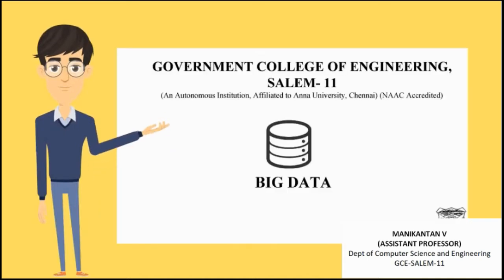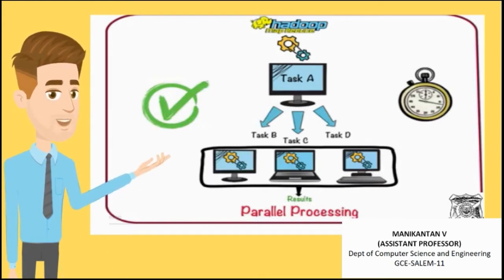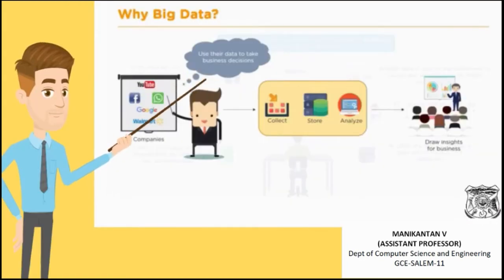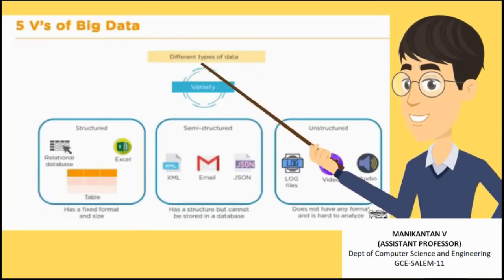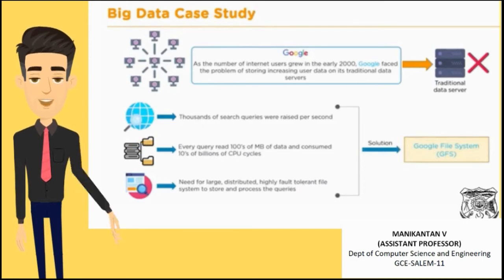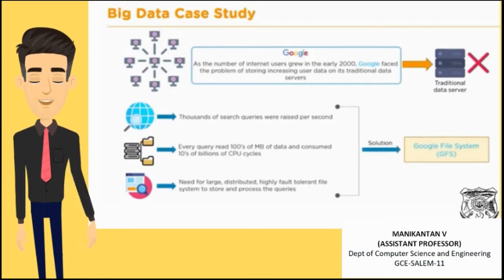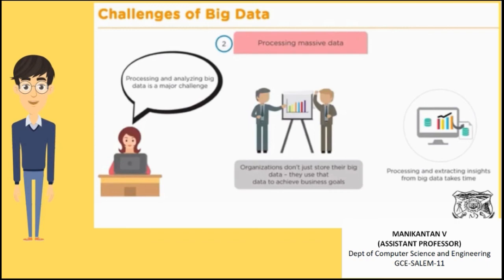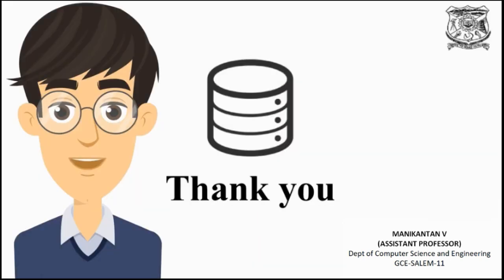BIG DATA PART-1